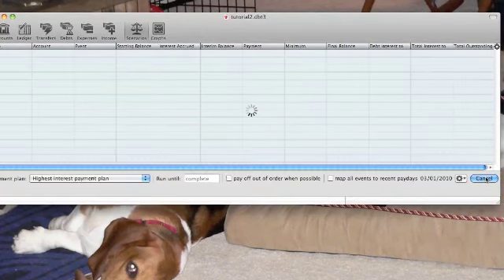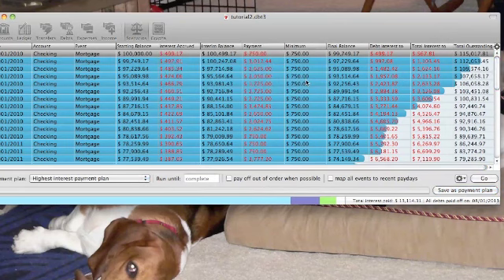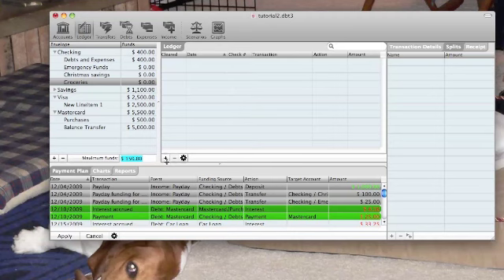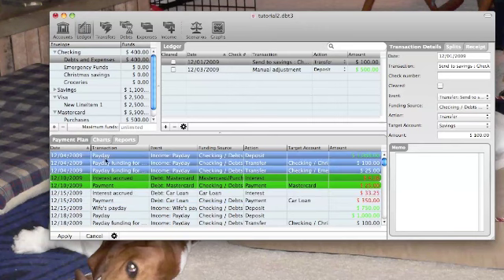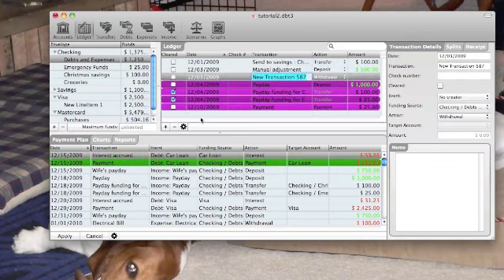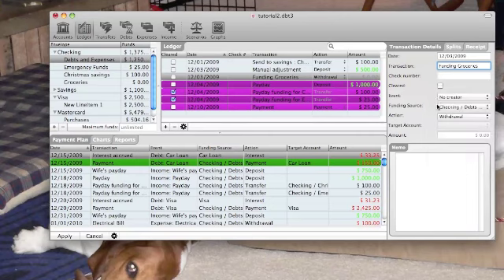Working with the Ledger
Learn about Debtinator's facilities for storing and reporting on historical data, and how it integrates in tightly with your payment plan for the future.